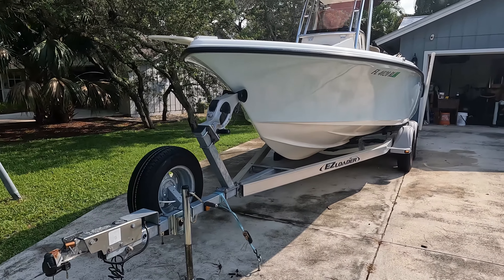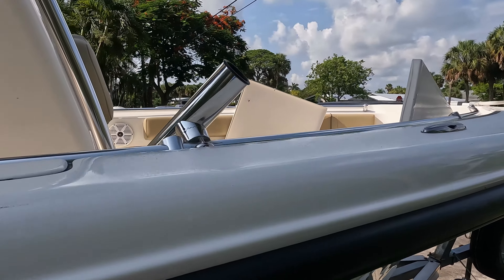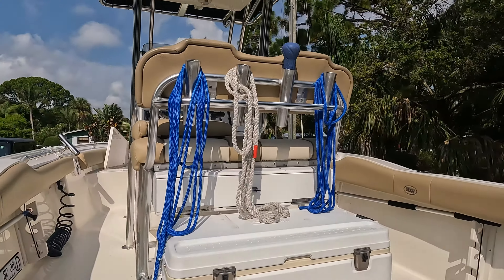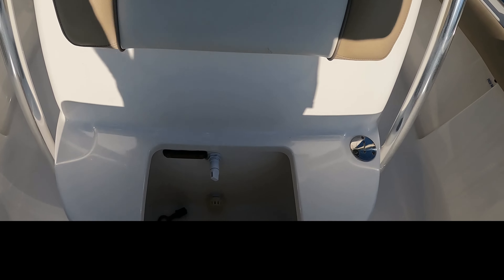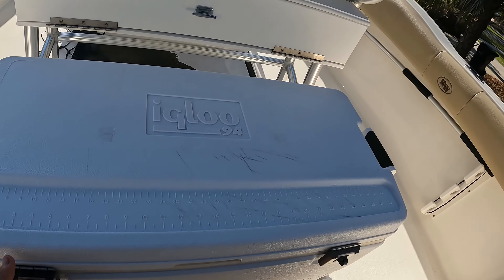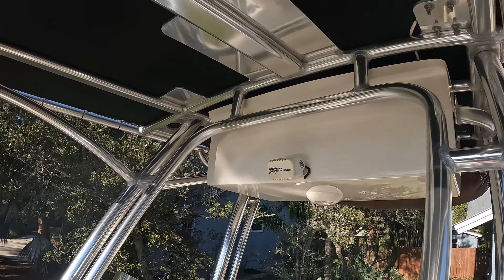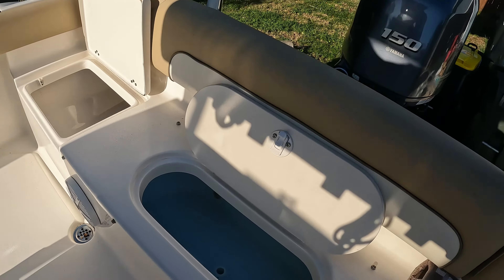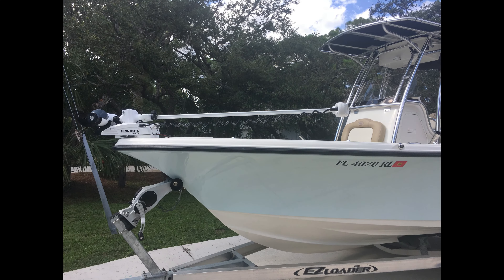Key West 219FS walk through Do you have to spend $100,000 for a quality boat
2017 Key West 219 FS.  loaded with extra's if you're looking for a mistier quality boat that you will not be afraid to go off sure in two to three footers this is the boat for you.